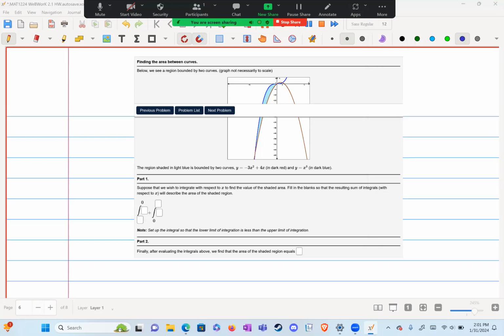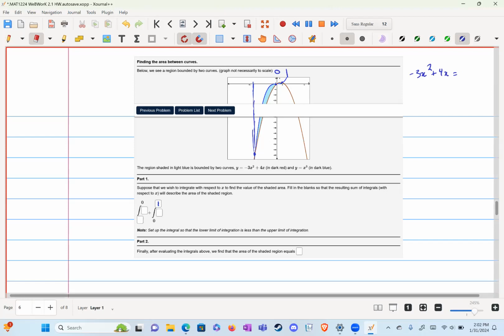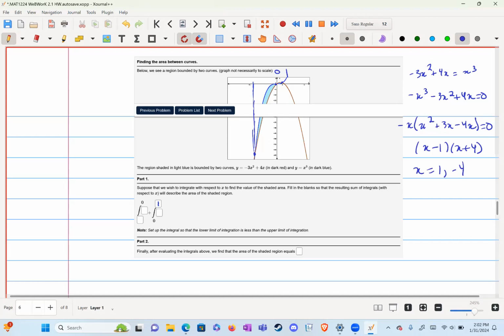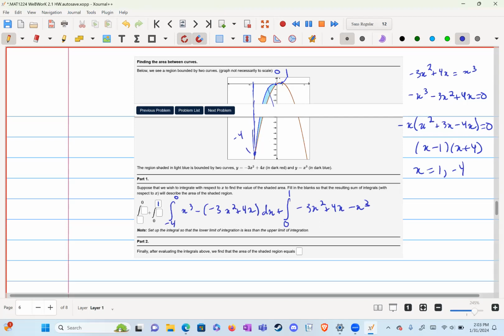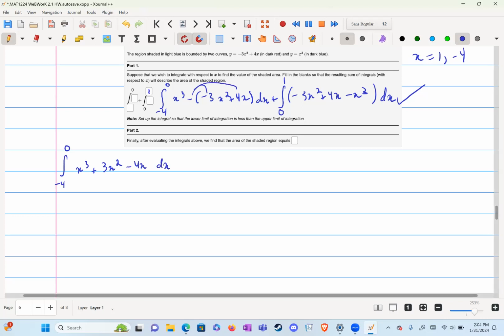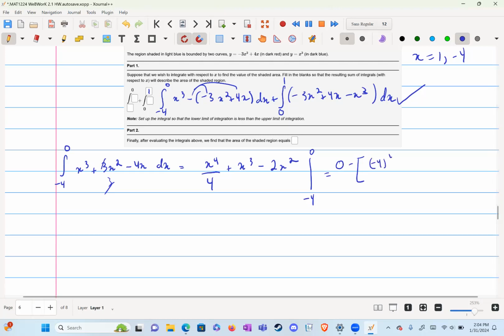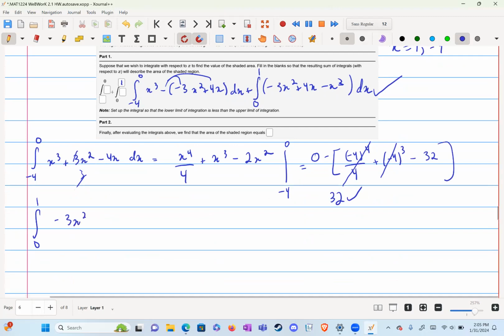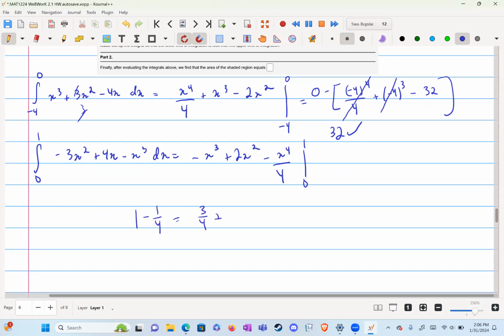Q6 WeBWork 2.1